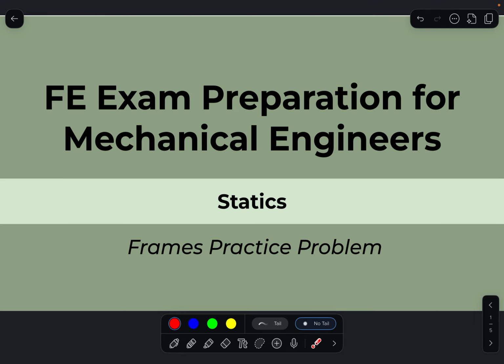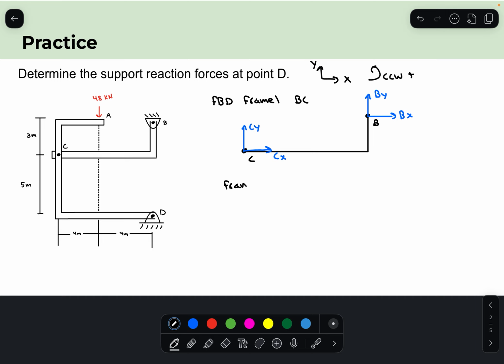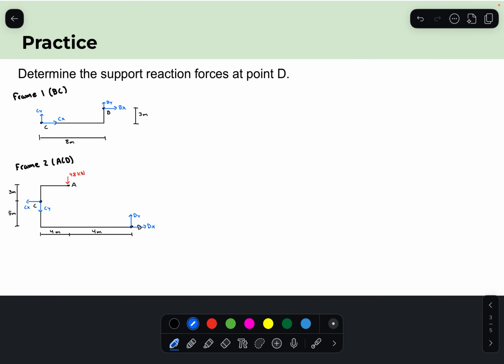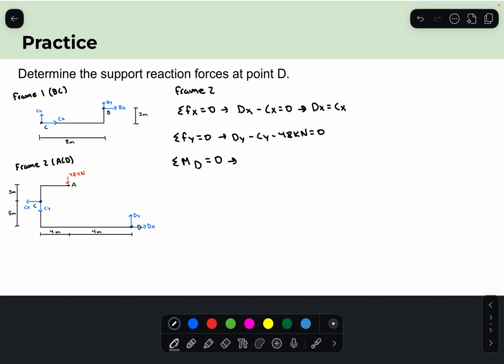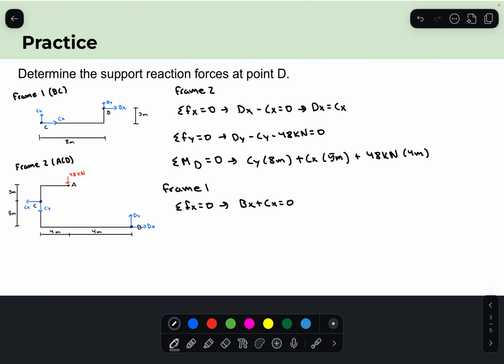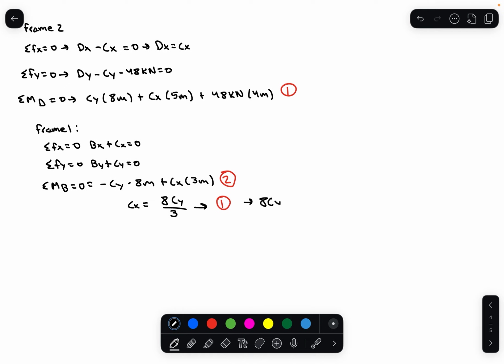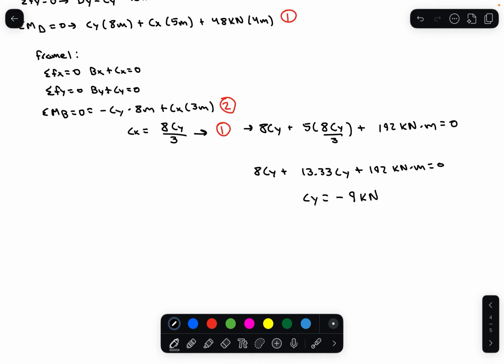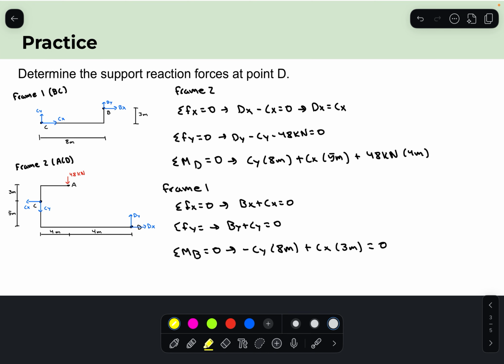FE Exam Prep for Mechanical Engineers: Frames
This video walks through a frames statics practice problem similar to those found on the FE Exam. The problem is solved step by step while demonstrating the general approach used to analyze frames and determine unknown forces.